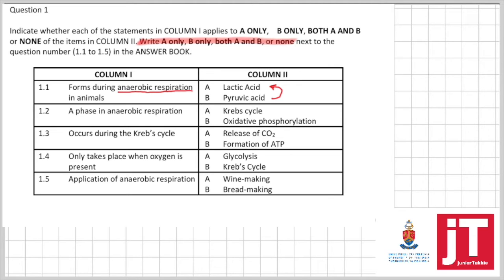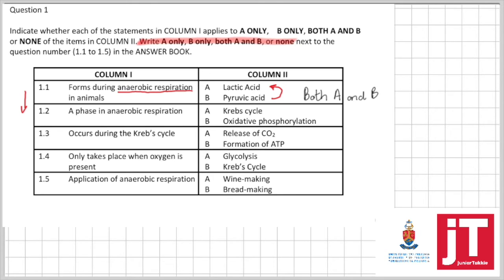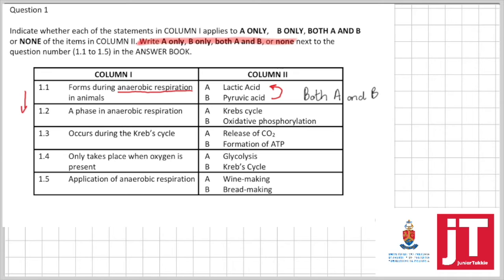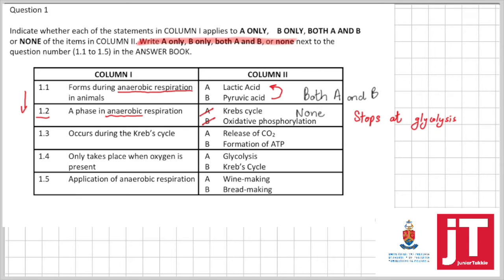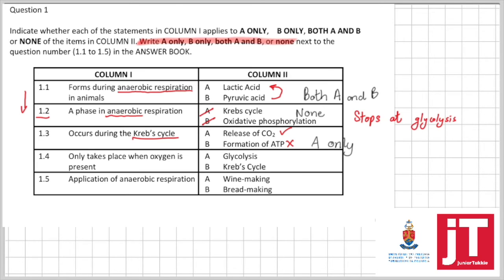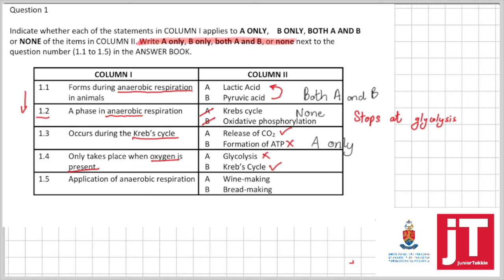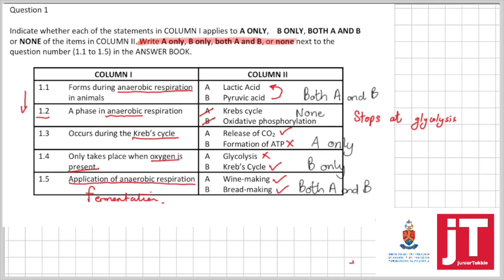4. Gr 11 Life Sciences - Cellular Respiration - Worksheet Question 1